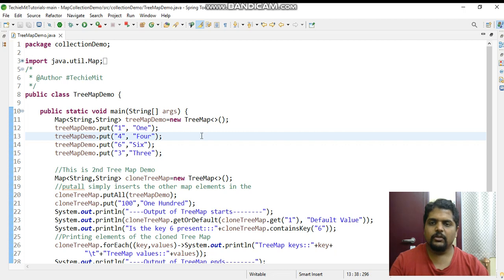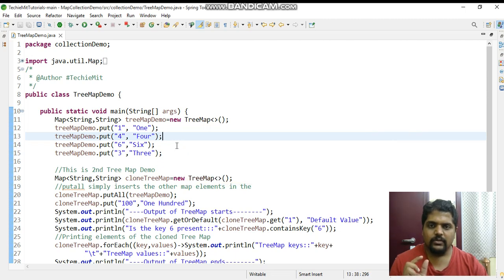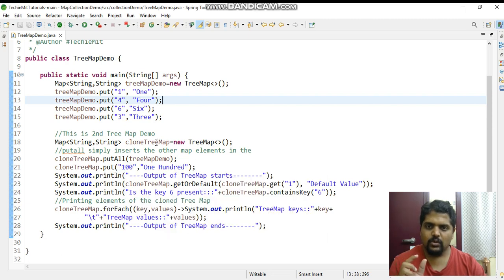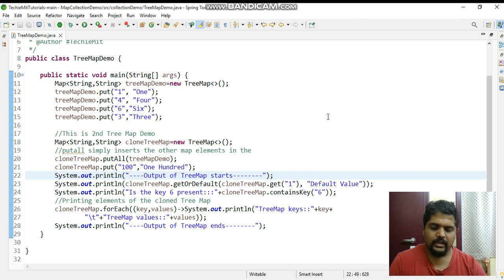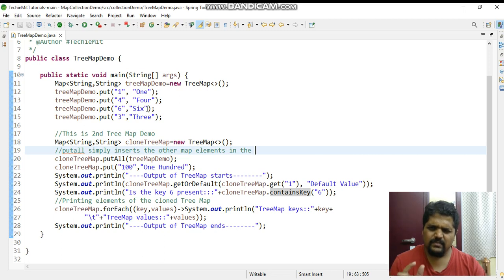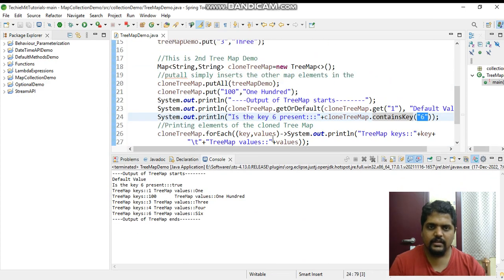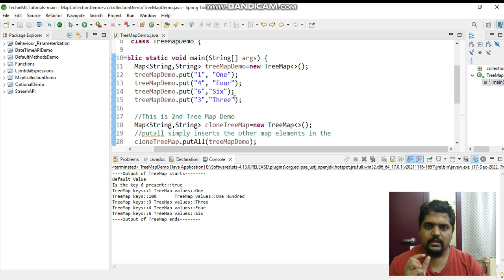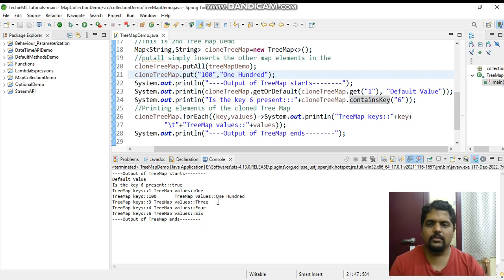TreeMap in Java|CollectionAPI|HashMap implementation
What is the function of TreeMap?

If you're new to Java, or want to know more about the TreeMap class, this is the video for you! By the end of this video, you'll have a better understanding of what TreeMap is and how to use it.
In this video, we are going to learn about LinkedList in Java. LinkedList is a special type of List that allows us to keep track of the last added element and the first removed element. We will also learn how to create, insert, and cloning treeMap and  traverse the elements of a TreeMap in Java.

Chapters:
0:00 Introduction to video
0:20 Purpose of TreeMap
1:07 Explanation of TreeMap with suitable example
1:24 Explanation of clone TreeMap
1:36 Use of putAll() method in TreeMap
4:28 Explanation of console output in the window
6:13 Conclusion of video